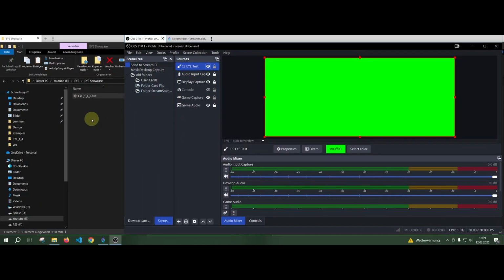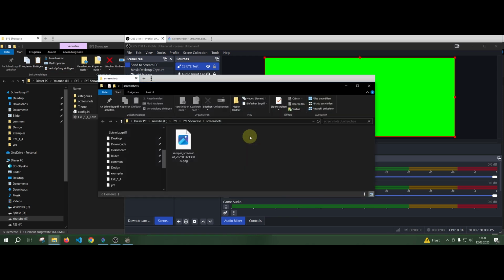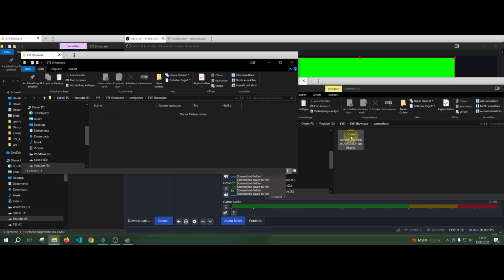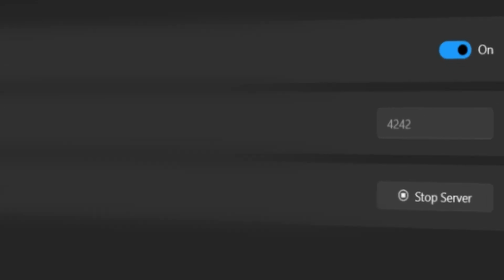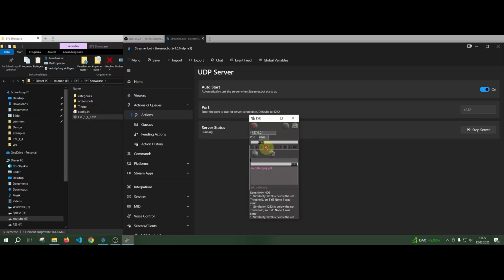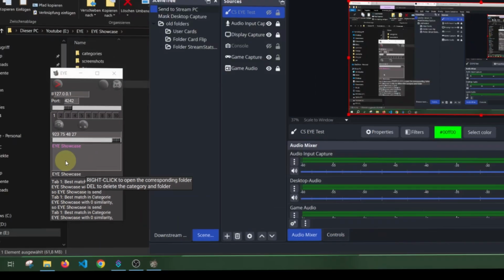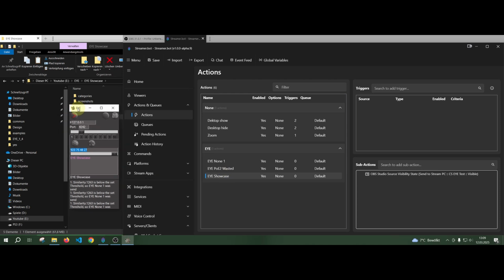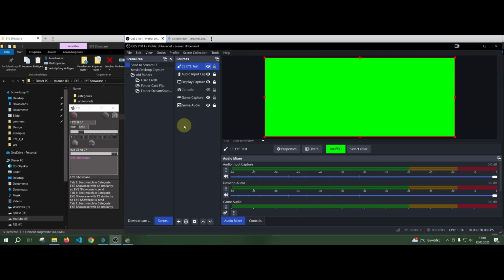StreamerBot + Image Recognition = Next-Level Streaming Automation!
🎥 Want to make StreamerBot react to what’s happening on your screen? Now you can!
In this tutorial, I’ll show you how to give StreamerBot “eyes” using real-time image detection.
No more manual triggers – automate everything effortlessly!

🚀 Features:
✔ Detect UI elements & in-game events
✔ Automate StreamerBot actions based on what’s on-screen
✔ Works with multiple monitors & custom regions